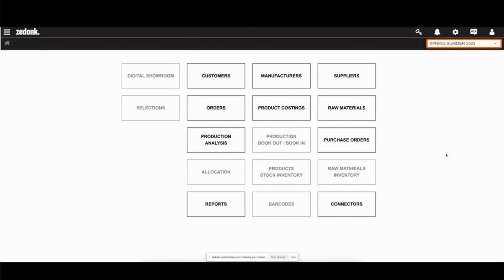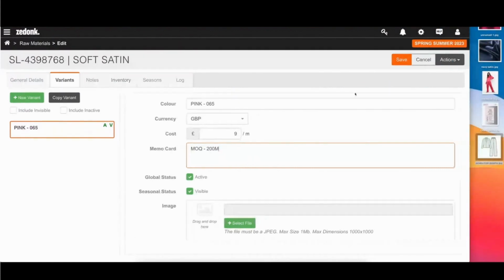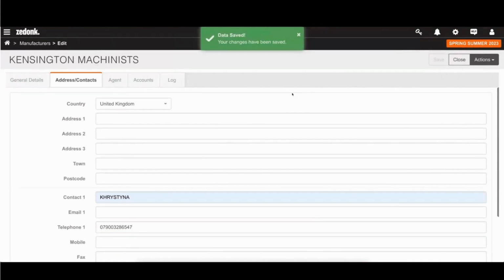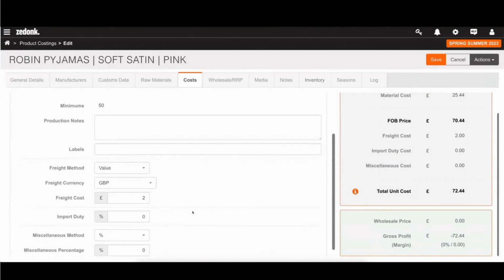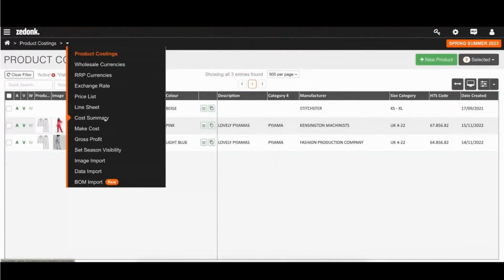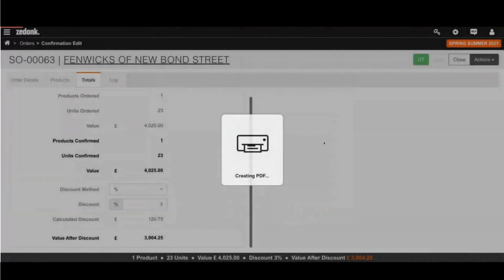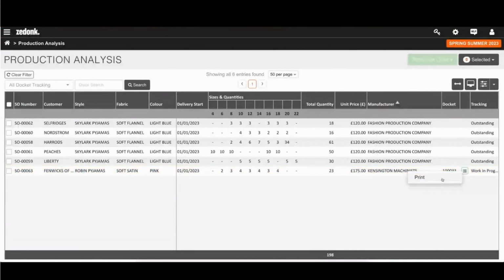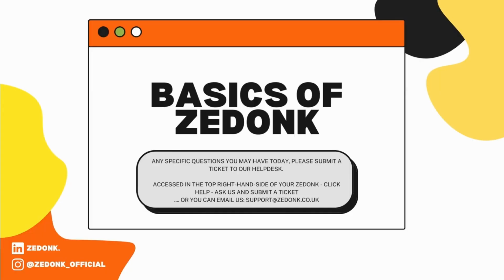Basics of Zedonk: Introduction to the Platform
This introductory session is perfect if you are new to Zedonk and want to gain an understanding of the system! All key Zedonk core functions will be covered.

Topic timestamps:
00:00 - Introduction & Welcome from Zedonk Team
02:29 - Overview of the dashboard
03:26 - Seasonality in Zedonk
04:30 - Suppliers
06:22 - Raw Materials
11:41 - Season visibility
13:15 - Manufacturers
16:02 - Product Costings (and adding Products)
27:11 - Creating line sheets
27:55 - Product season visibility
29:14 - Customers
33:20 - Sales orders
40:58 - Production Analysis
43:24 - Purchase orders
46:23 - Reports
47:34 - System Settings
48:07 - Resources: Zedonkopedia and Zedonk Helpdesk
48:45 - Closing comments